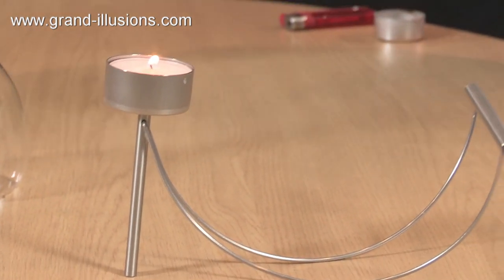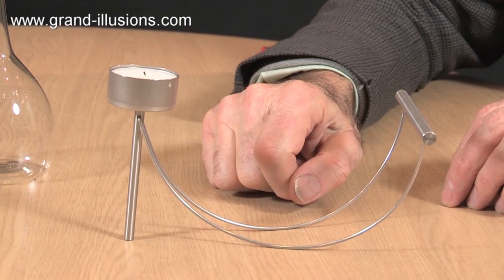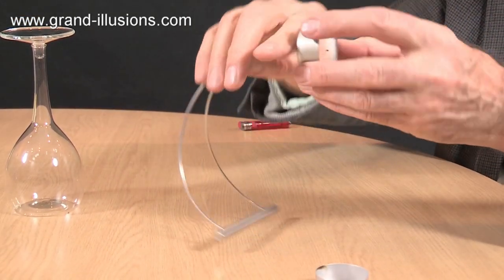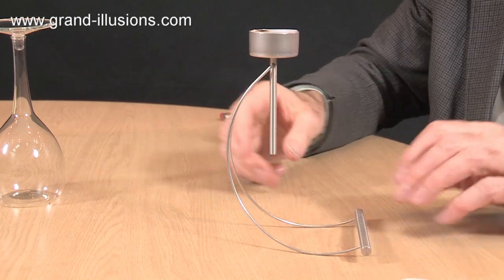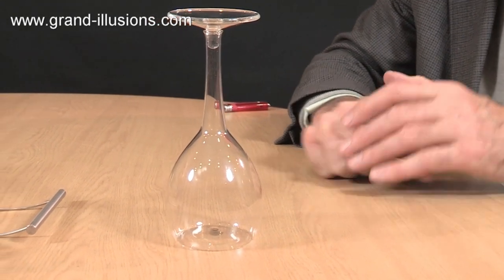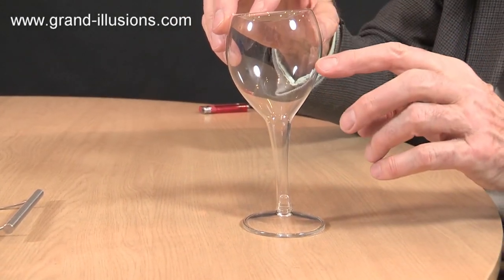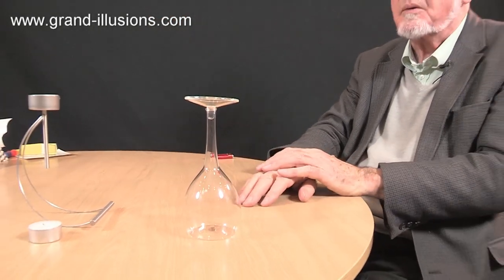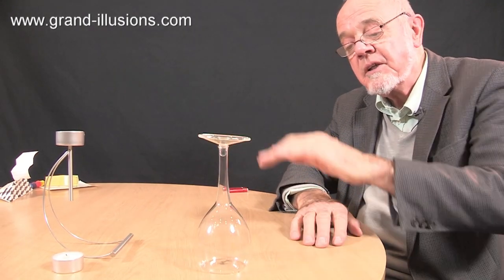Tim's Novelty Items for the Dinner Table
Both these items are useful on the dining table, but they also bring a touch of the unusual, not to mention the unexpected!